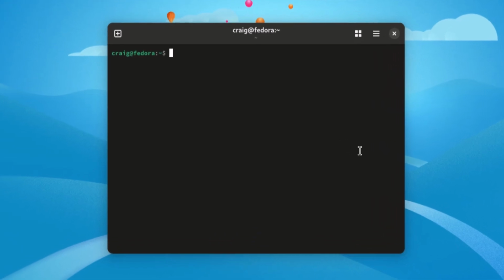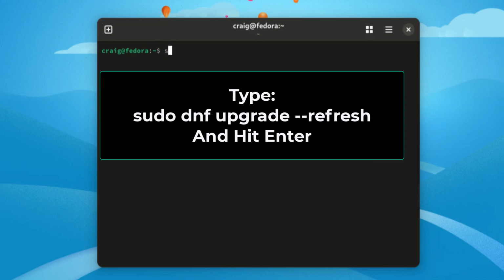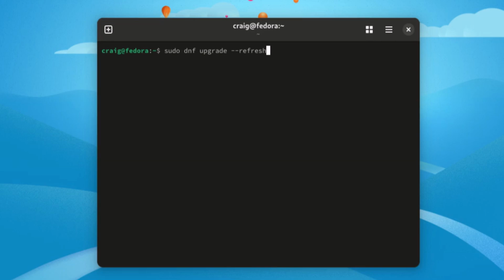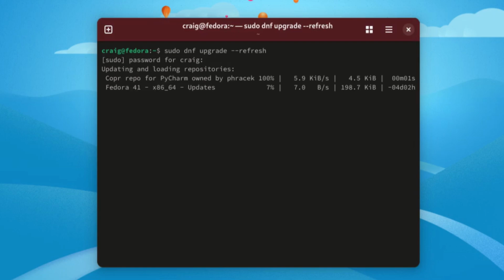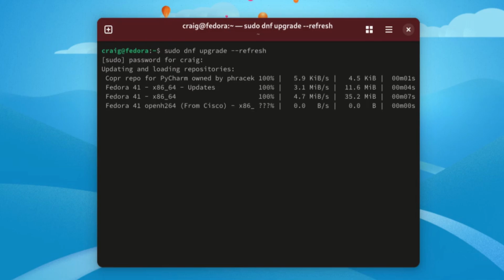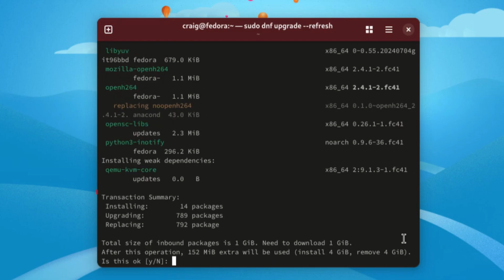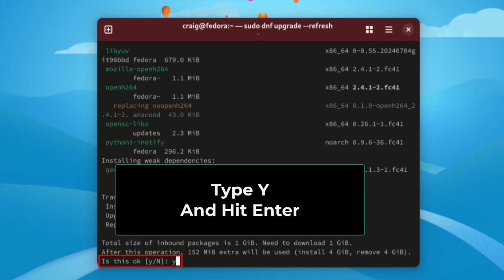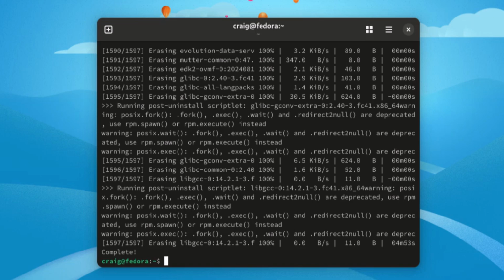How to Update All Apps at Once Using the Terminal in Fedora Linux – Quick & Easy Guide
Keeping your Fedora Linux system up to date is essential for security and performance. In this tutorial, I'll show you how to update all installed applications at once using the terminal. With just one simple commands, you can ensure your system is running the latest software versions. Whether you're a beginner or an experienced Linux user, this guide will help you efficiently manage updates in Fedora Linux. Watch now and streamline your update process!

Simple Steps
1. Open the terminal.
2. Run the following command to update the package list: sudo dnf upgrade --refresh
3. Enter your password if prompted, and press Enter.
4. Type y and hit enter to continue.

Chapters
0:00 How To Update All Apps At Once Using The Terminal In Fedora
0:24 Open The Terminal
0:34 Run The Command sudo dnf upgrade --refresh And Hit Enter
1:03 Type Your Password And Hit Enter
1:37 Type y And Hit Enter